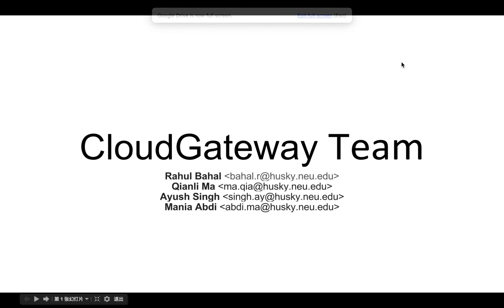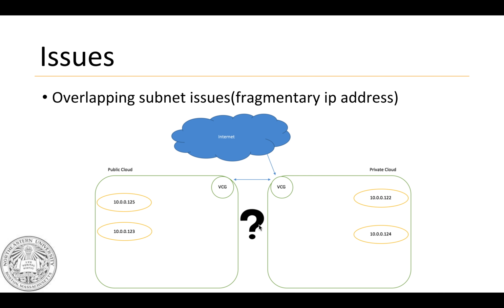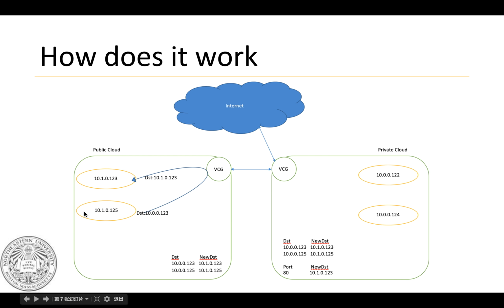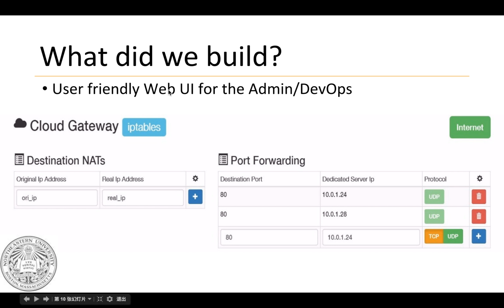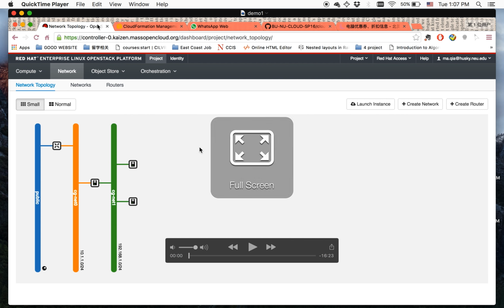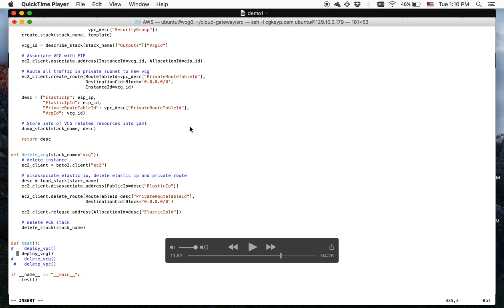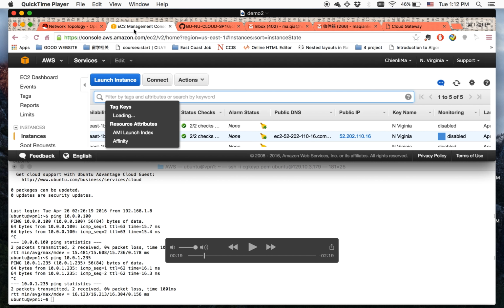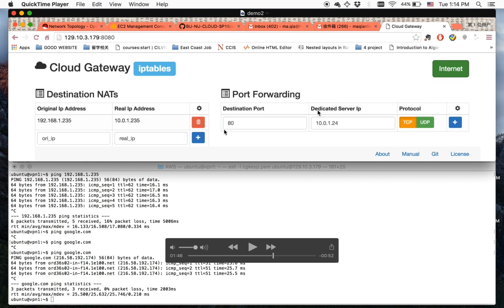final demo CG